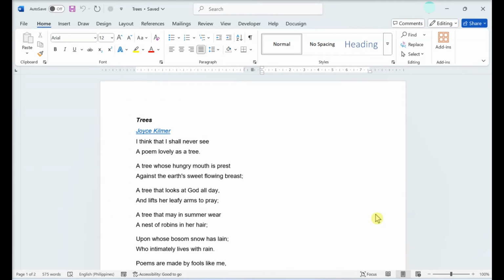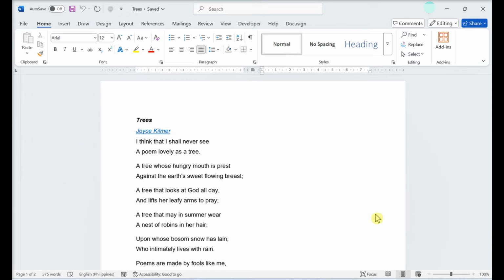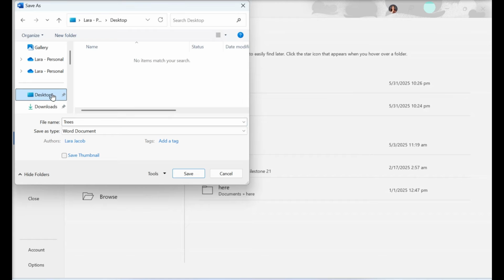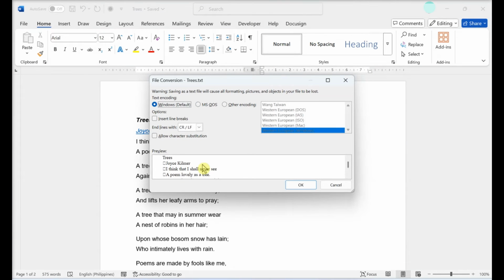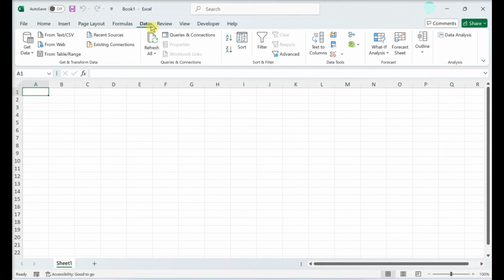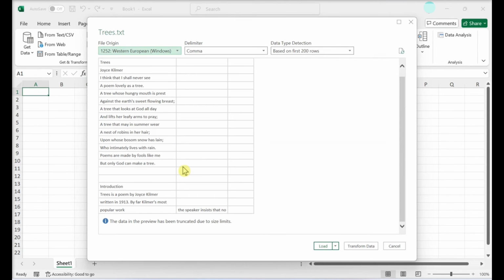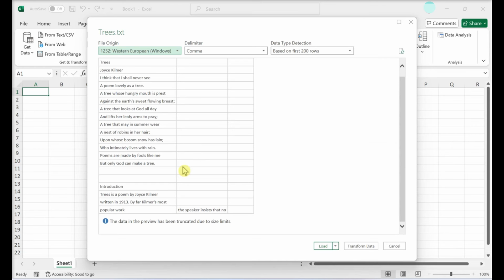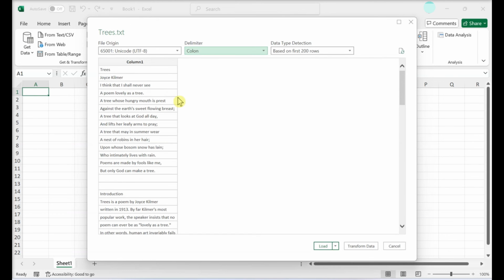How to Convert a Word Document to Excel File (.DOC to .CSV)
Learn how to convert a Word document into an Excel file by saving it as a .CSV format. This tutorial walks you through formatting your Word content correctly and exporting it for use in Microsoft Excel.